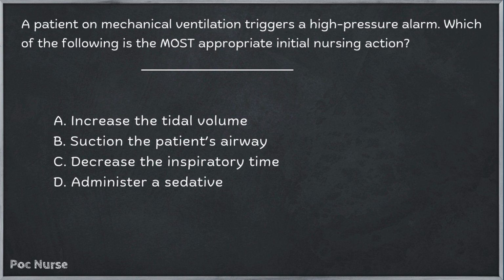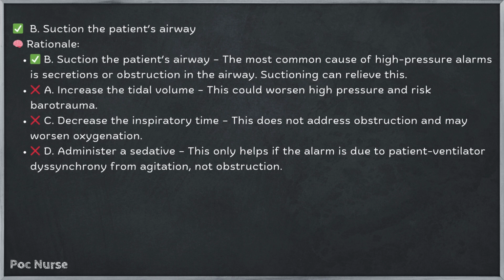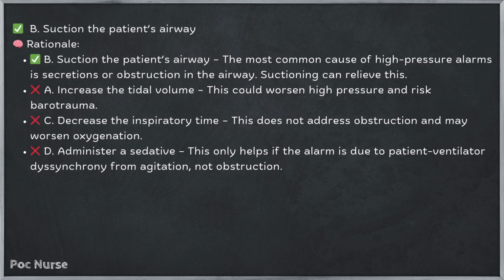Respiratory CCRN practice question 55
Practice respiratory ccrn question for the ccrn exam in the United States